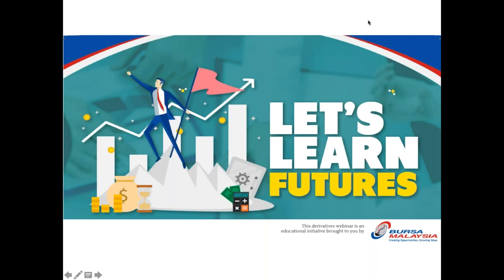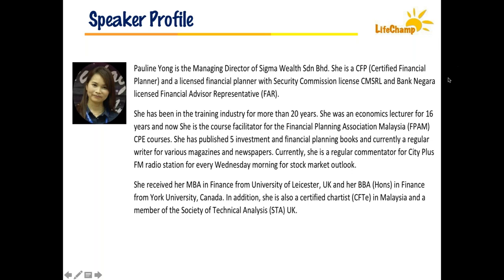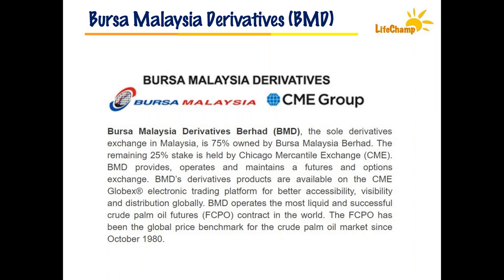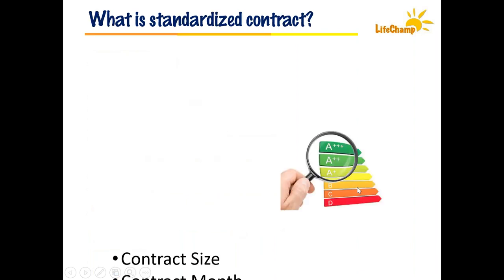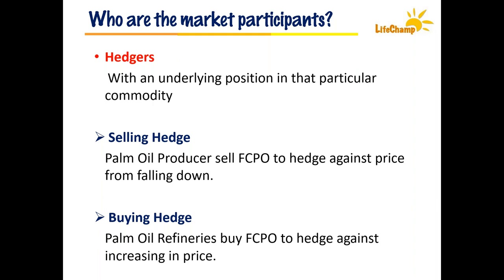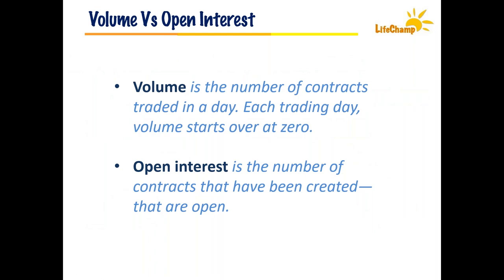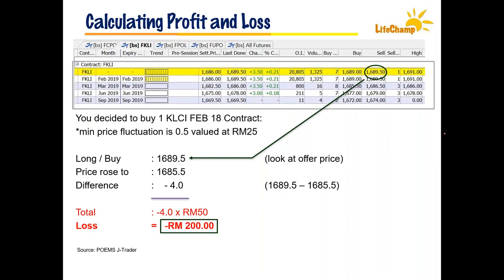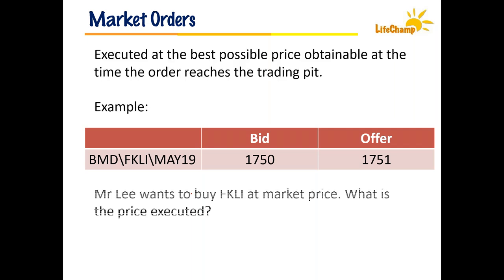Introduction to Futures Concept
This webinar will be teaching you about futures concept.

During this webinar, you will learn:
 What is a contract and types of futures available in Bursa Malaysia
 What are the contract specification
 Futures Terminology
 Who are the market participants

This webinar is conducted by Pauline Yong, she is the CEO of Sigma Wealth Sdn Bhd. She is a CFP (Certified Financial Planner) and a licensed financial planner with Security Commission license CMSRL and Bank Negara licensed Financial Advisor Representative (FAR). Currently, she holds the Treasurer position in the Financial Planning Association Malaysia (FPAM) Johor Chapter, and she is also their course facilitator for the FPAM CE courses.

She is the author of 5 investment and financial planning books, including the MPH and POPULAR Best Sellers I Love Stocks and I Love Trading. She has been a regular writer for various magazines and newspaper such as Nan Yang Siang Pau, Money Compass, Citta Bella, Personal Money and others. Currently, she is a regular commentator for City Plus FM radio station for daily stock market outlook.